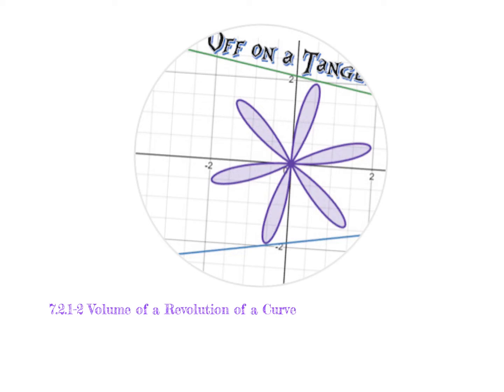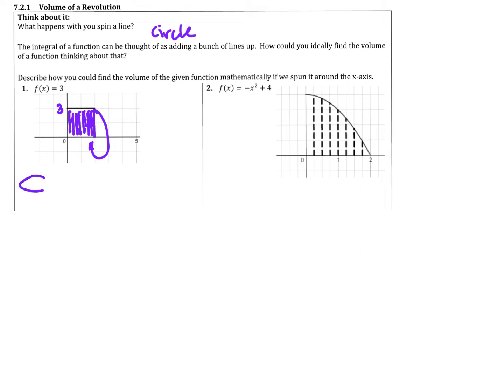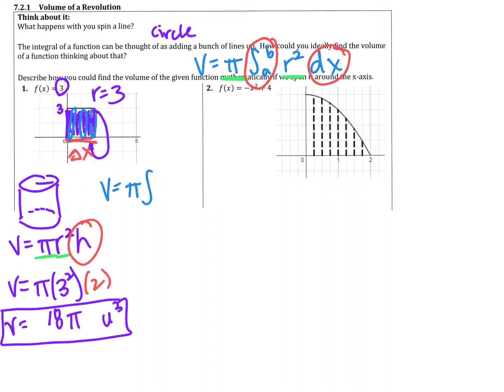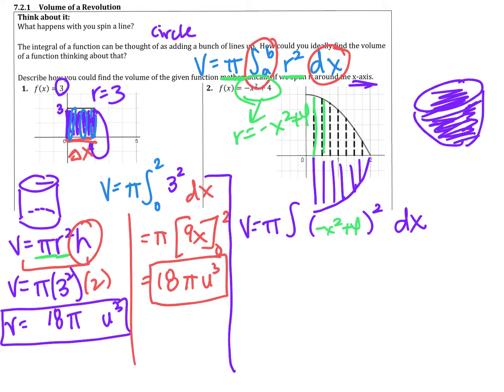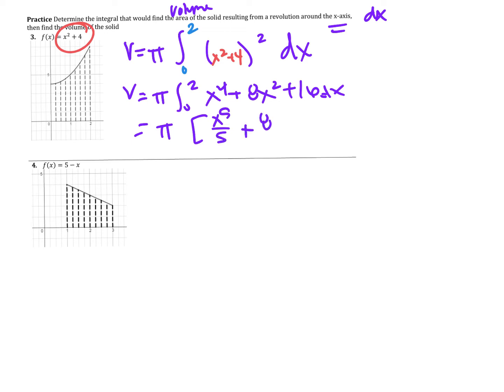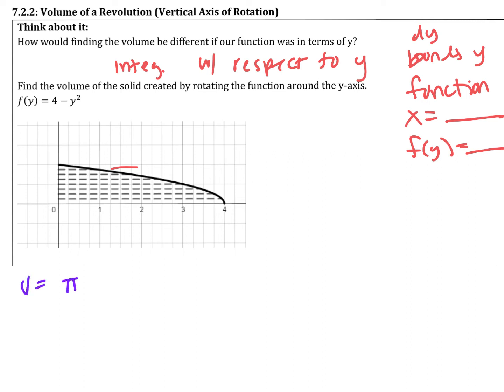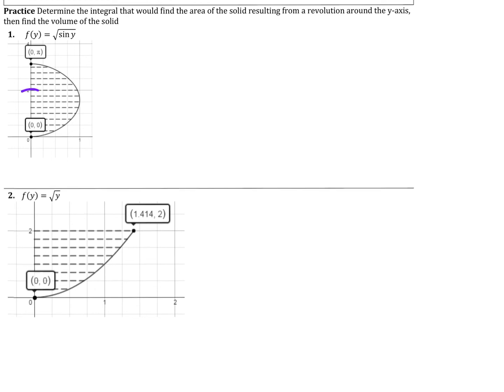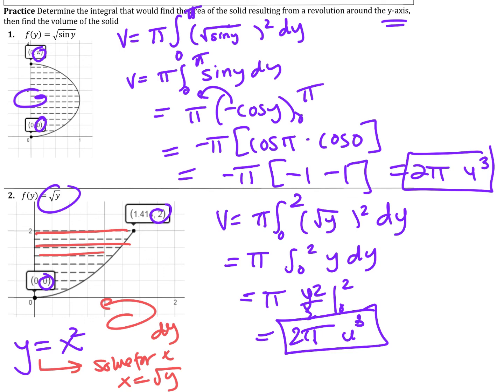7.2.1-2 Volume from Revolutions around the x and y axis--The Disk Method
This video explains how to find the volume formed by rotating a curve around the x or y axis-- aka the Disk Method